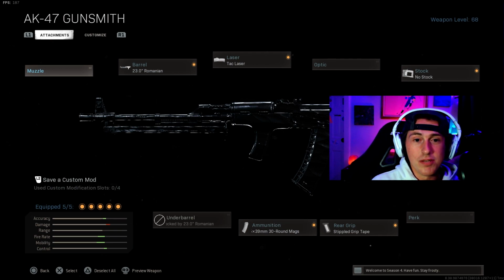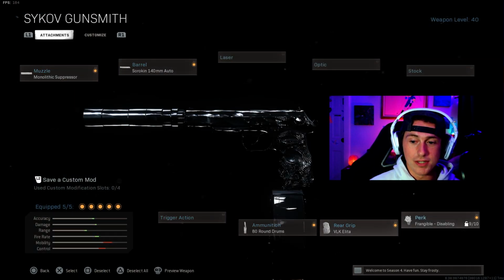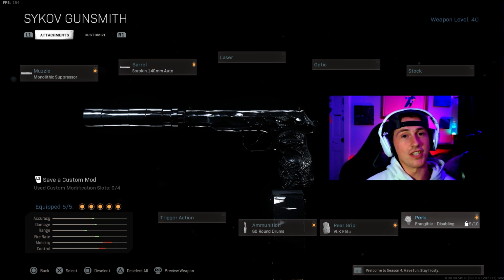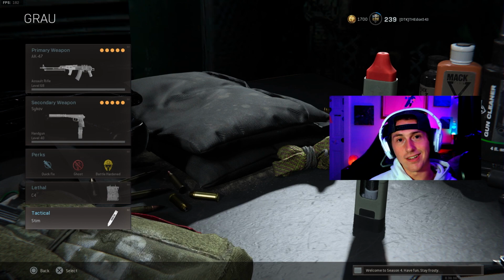*2021* UPDATED BEST AK47 CLASS SETUP IN MODERN WARFARE! (MW Multiplayer Tactical Nuke)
In this video I've got my new favorite AK47 class setup to run! If you haven't tried this gun out yet you should definitely give it a shot this is one of the best class setups in all of Modern Warfare in my opinion... Peep the 12 piece to seal off the nuke!

Songs
1) Late to Rise (Feat. yobbzsmokedoutphonk) by Your Friend, Ghost